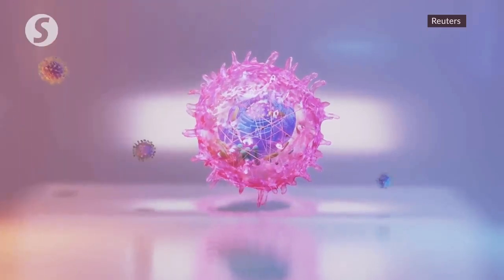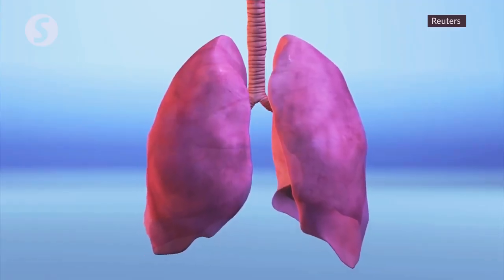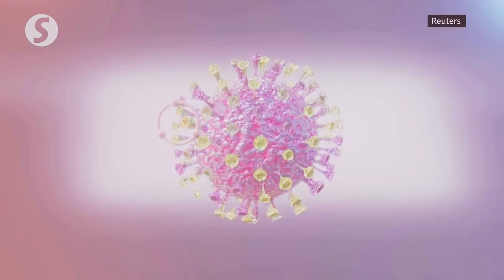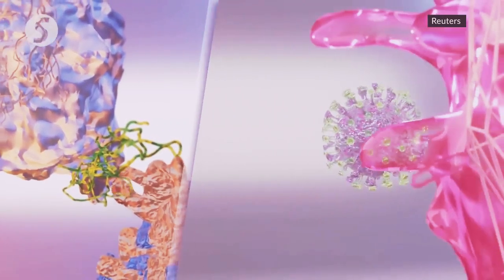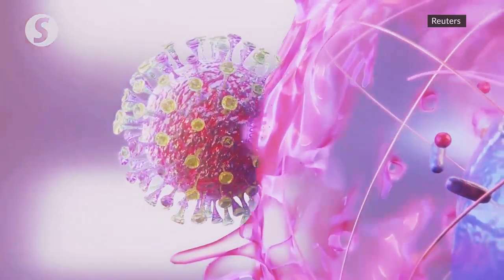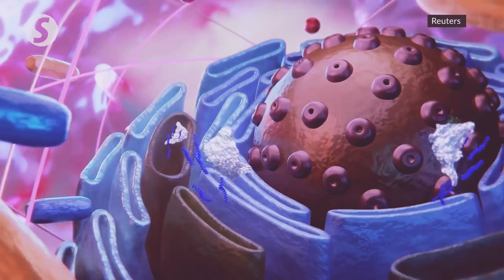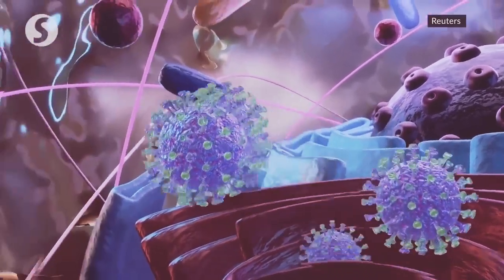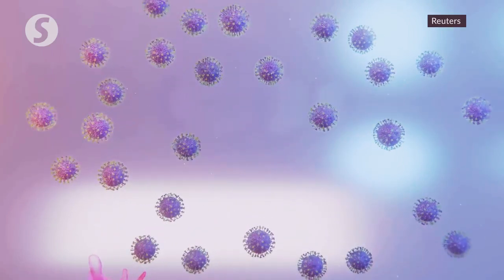corana virus in respiratory system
the explainer has talked about how covid attacks human system